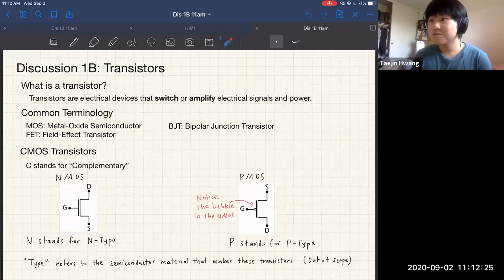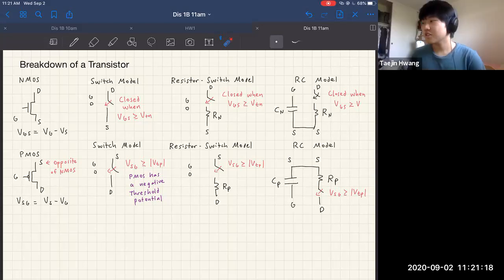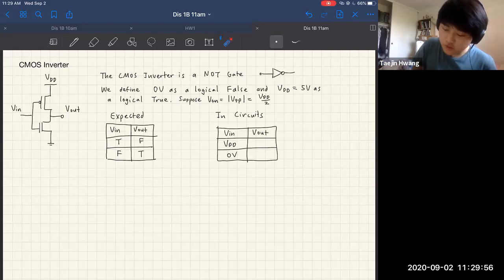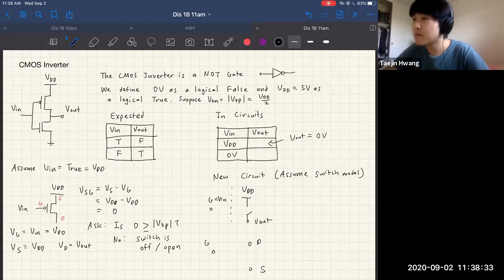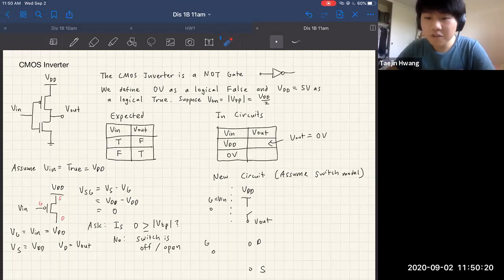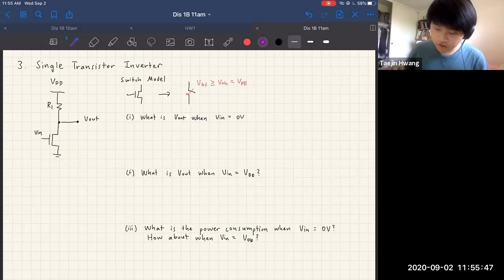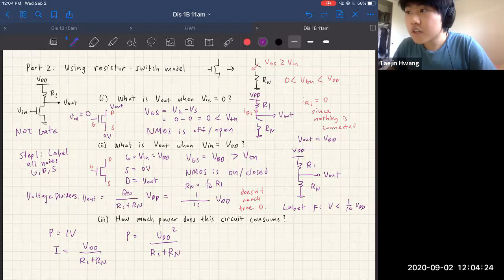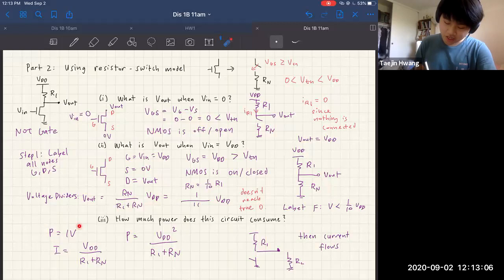Dis 1B: Transistors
Recording of Dis 1B on Transistors.